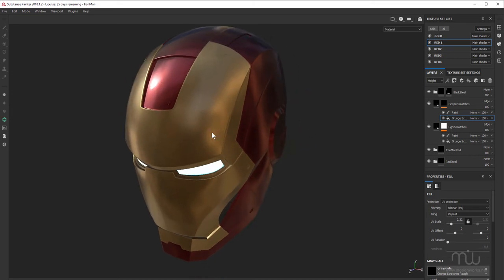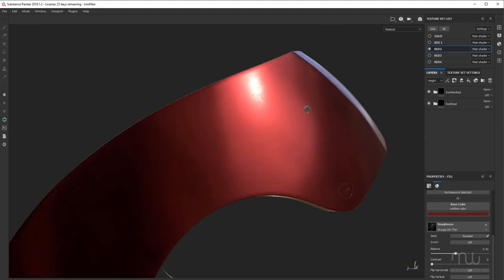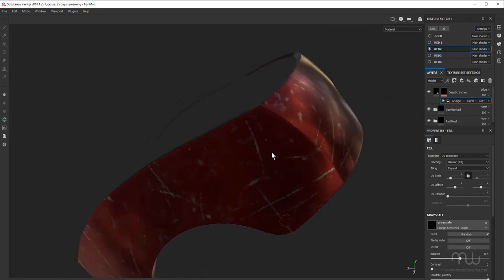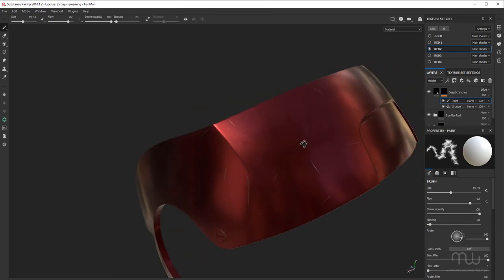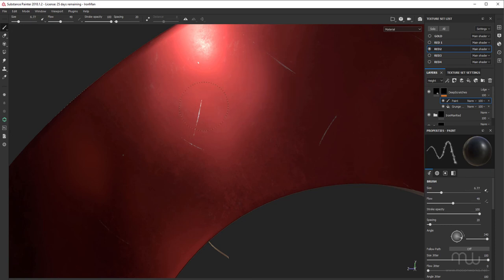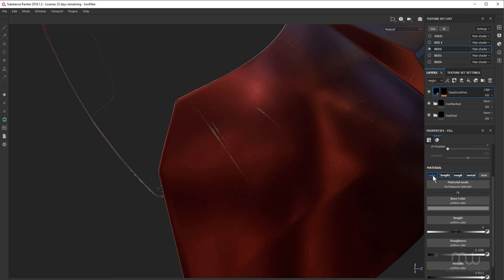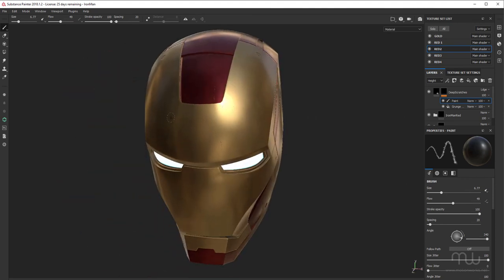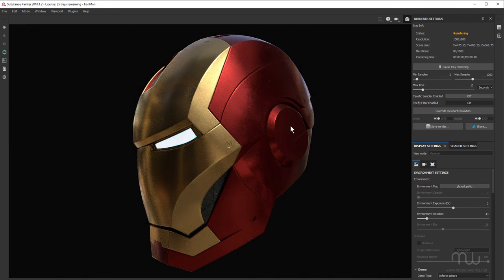Adding Scratches In Substance Painter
In this tutorial I demonstrate my workflow for adding and fine tuning scratches in Substance Painter.